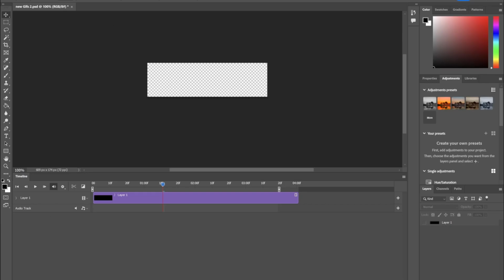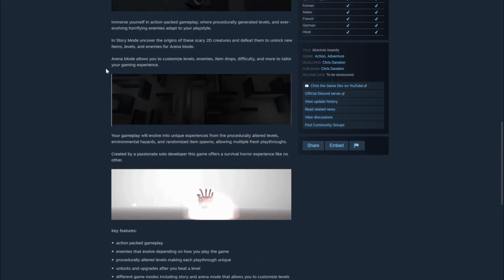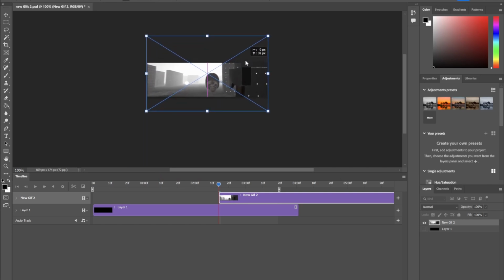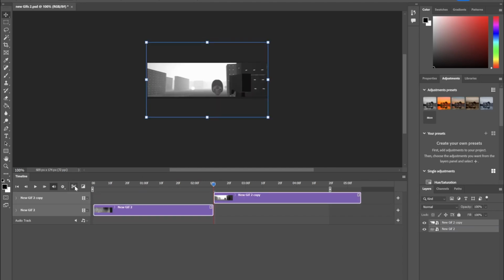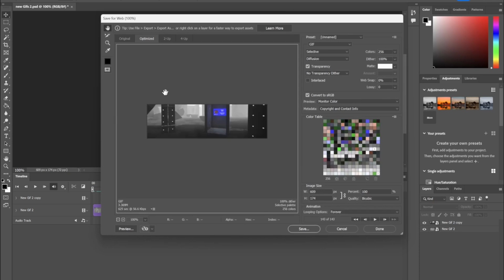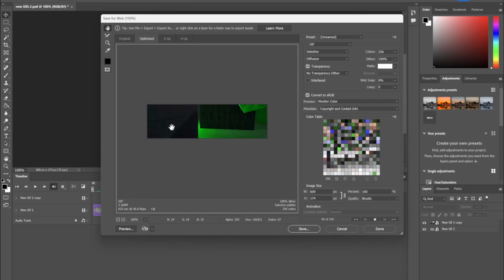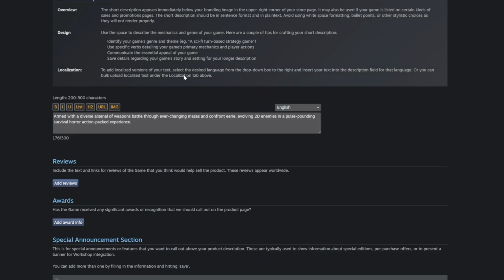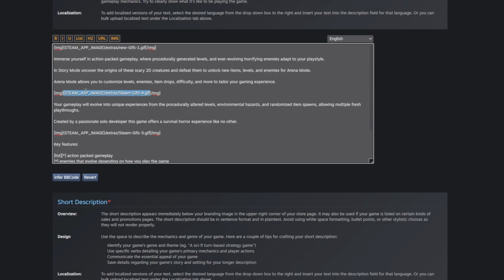Steam Page GIF Tutorial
In this tutorial I show you how to add GIFs to your Steam Page you will need OBS Studio, some editing program I use DaVinci Resolve, and Photoshop.